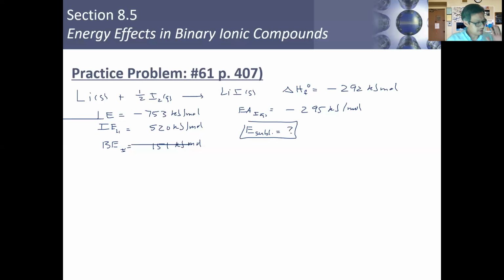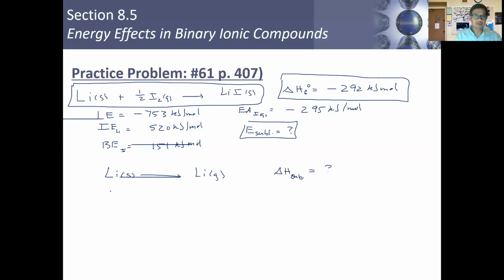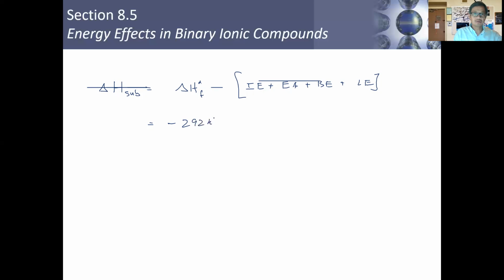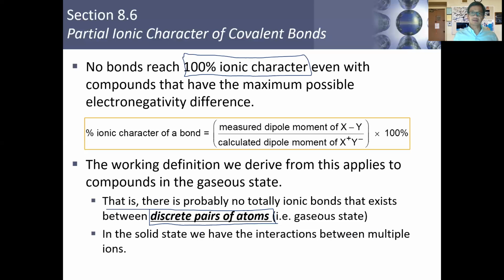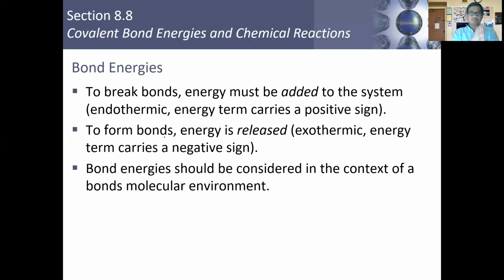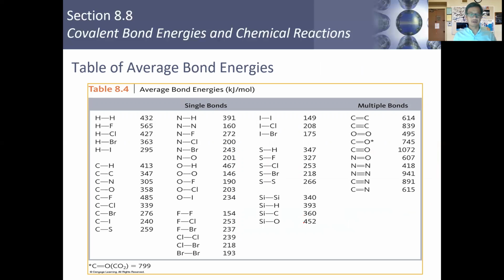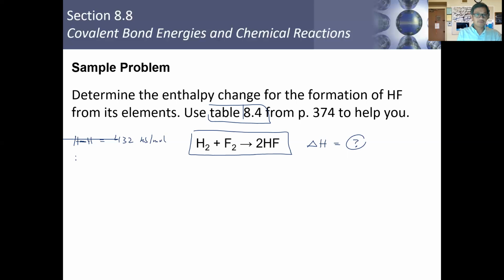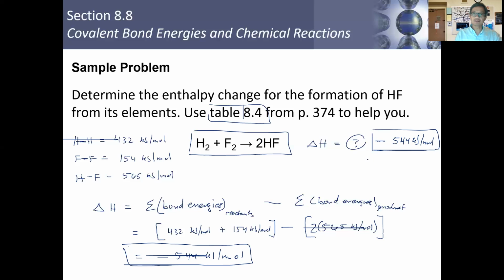AP Chemistry Tuesday 3/24/20